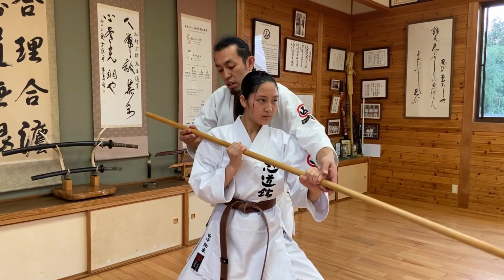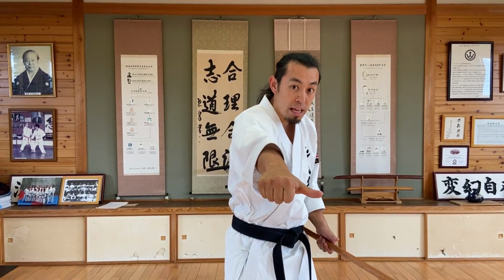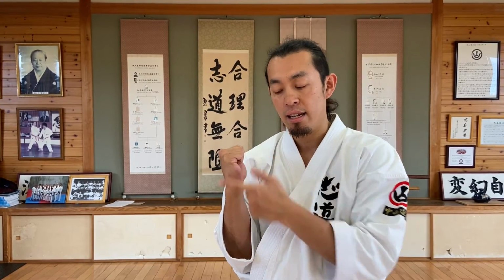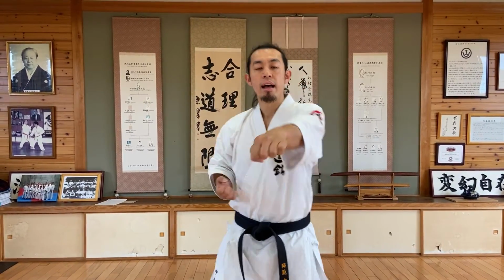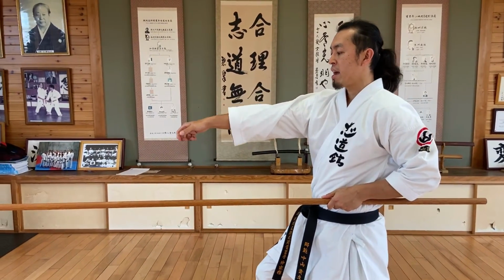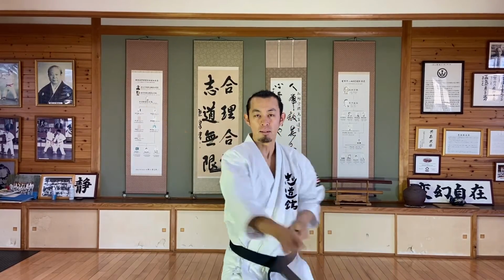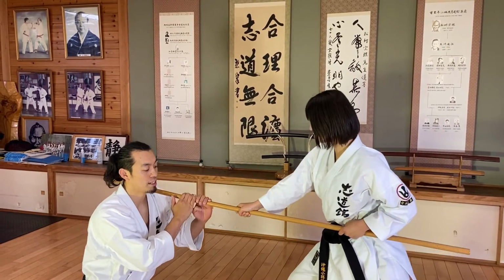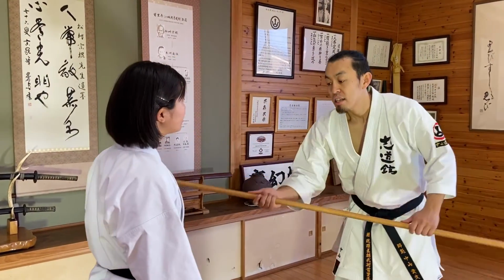【棒の打ち方～How to strike with the Bo～】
Both Karate and Kobu-Do are the same idea.
What I’m teaching is The structure of body,The natural, fluid movement.

空手と古武道は同じ考え方です。
自然の動きを基に、身体の使い方や構造も一緒に解説しています。